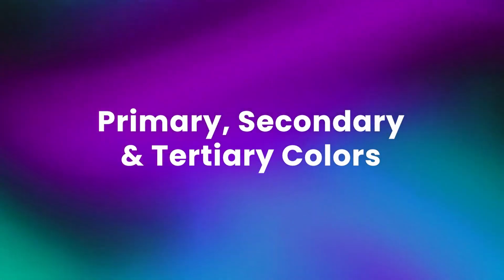Color Theory in UX Design: A Guide to Creating Engaging Interfaces 🎨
In this video, we’ll explore how color theory plays a crucial role in creating visually appealing and emotionally engaging user experiences. From understanding the color wheel and its relationship to primary, secondary, and tertiary colors, to the psychology behind warm and cool colors, you’ll learn how to make informed decisions that enhance your designs.

We’ll dive into additive vs. subtractive color models, how to create balanced color palettes, and even share a surprise tip for ensuring color consistency across multiple devices! You’ll discover how colors evoke emotions, guide user behavior, and even drive conversions.

By the end, you’ll have the knowledge to craft compelling, user-friendly designs that resonate with your audience. Don't miss the final tip that can take your UX designs to the next level!

Let's design a better world, one color at a time! ✨